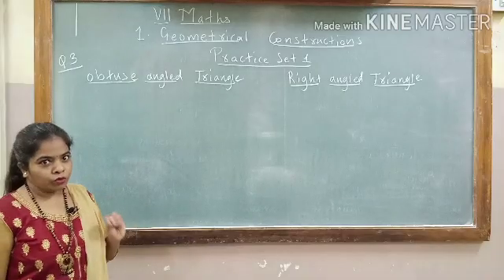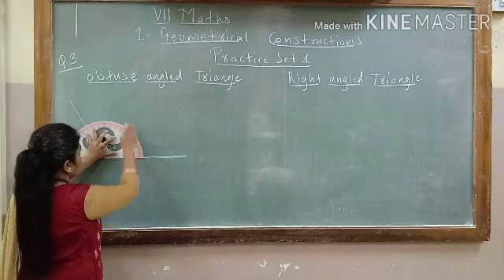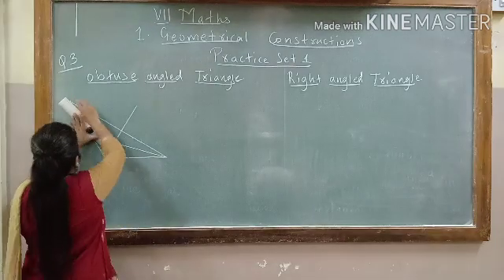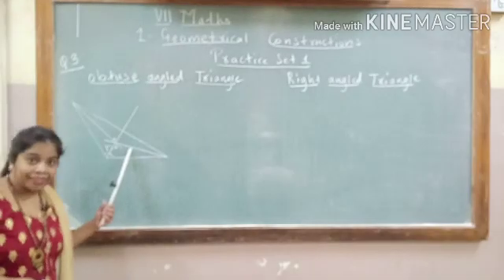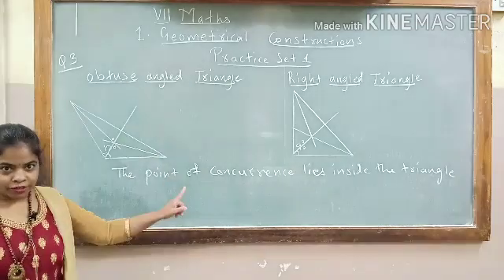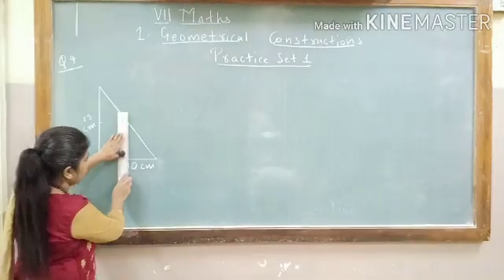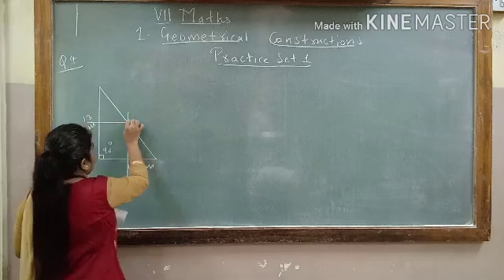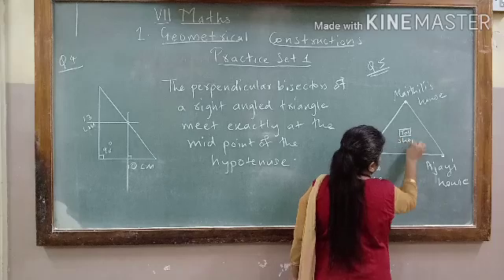Std VII Maths Lesson 1- Geome....Part 3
This video is based on the Maharashtra Board syllabus.

We have tried to make the content in such a way that the students understand the concepts.

We would love to hear from you about our efforts.